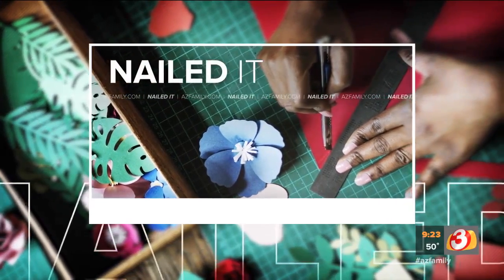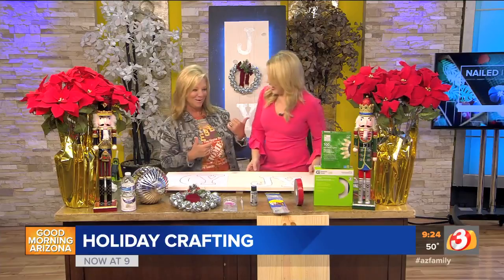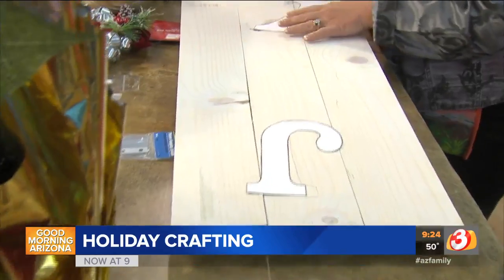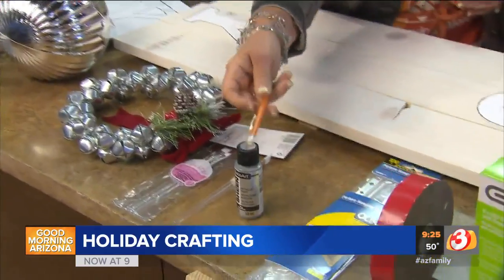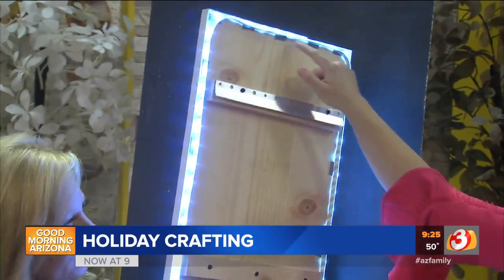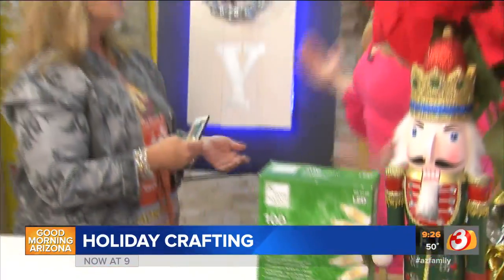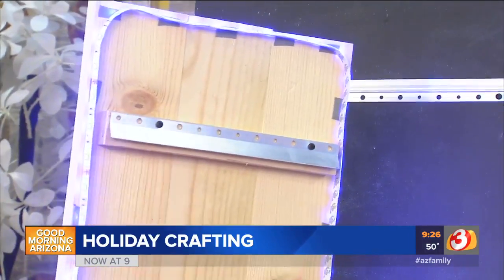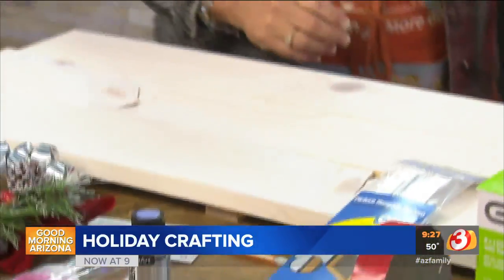VIDEO: Holiday crafting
Looking to decorate this holiday season? Are you on a budget. Debbie Hernandez from the Home Depot has some crafting ideas for your holiday needs.